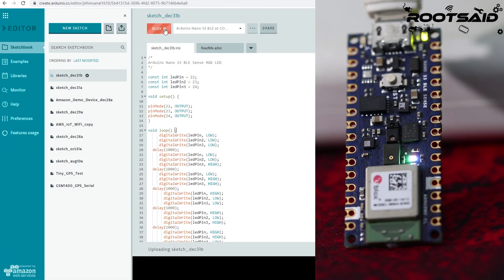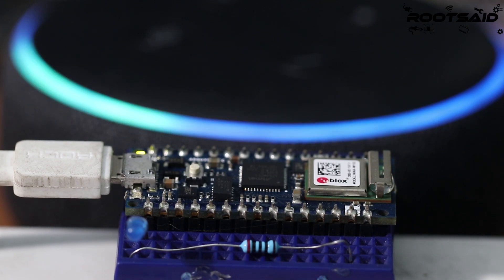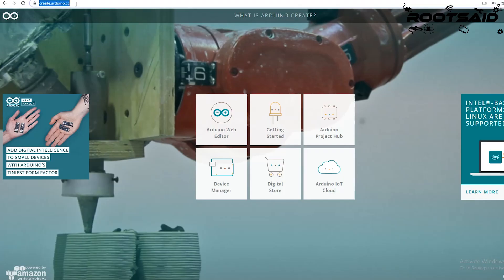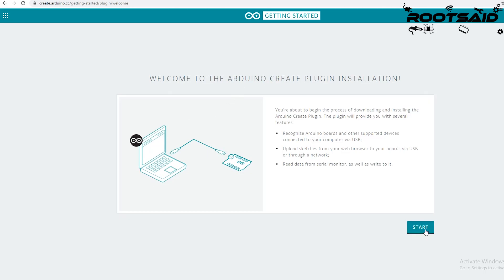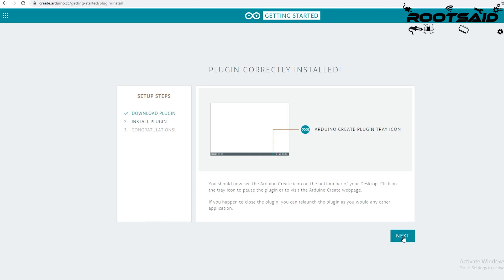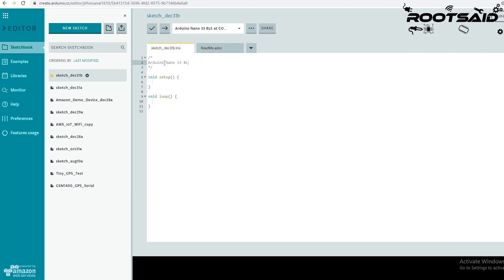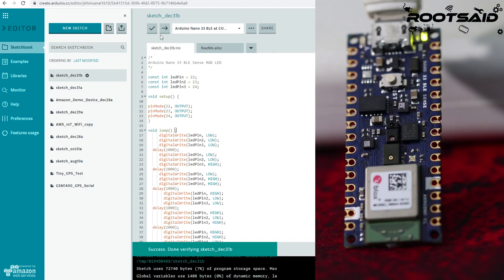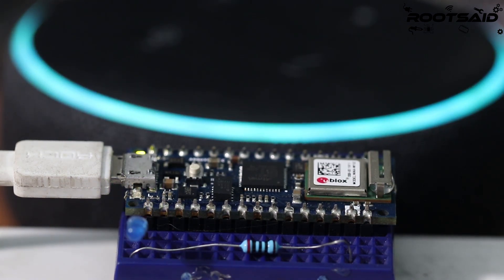Arduino Web Editor Tutorial Step By Step | Arduino Online Code Upload - Online Programming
Programming Arduino Online | Arduino Web Editor Tutorial - Step By Step Explained | Uploading Codes from Browser

It's cool to make your own PCBs for your DIY Project right? Its Super Easy!

Hey guys welcome back to Rootsaid. Today I will talk about Arduino Web IDE and how to program Arduino online using Arduino Web Editor / Arduino Online Editor and I will show you how you can code an RGB LED of an Arduino Nano 33 BLE Sense.

You can use Arduino Online Editor to write your sketches, save them to the cloud and access them from anywhere around the world. The best thing is you can upload the code to your board directly from the browser.

First thing you need to do is go to the Arduino website which is arduino.cc and if you're not already signed up you should sign up.

After that, go to this page - create.arduino.cc and you're going to need to sign and sign in with the same credentials that you used for arduino.cc.